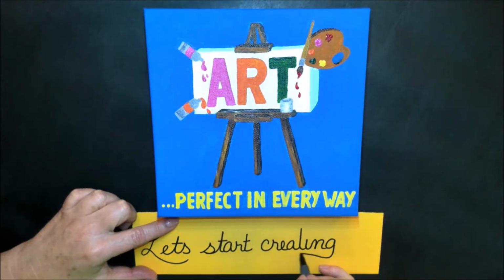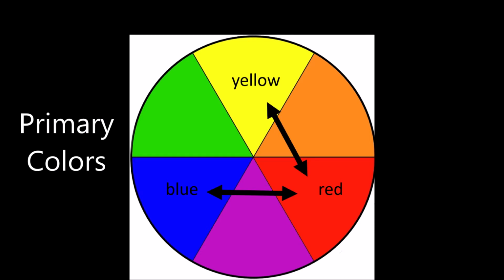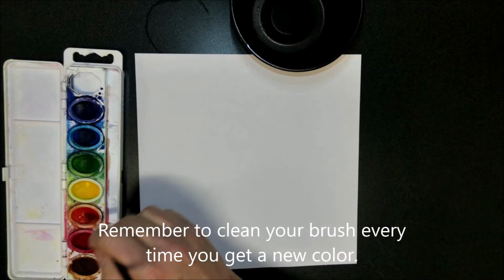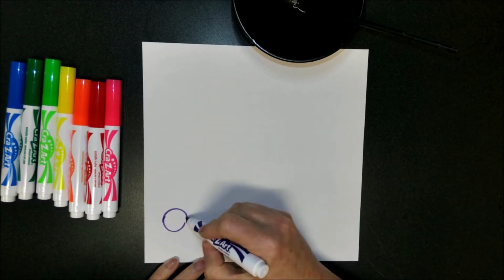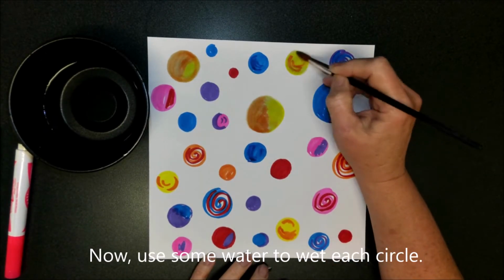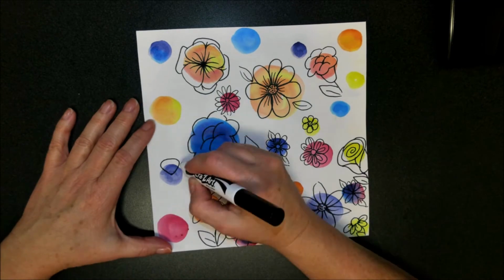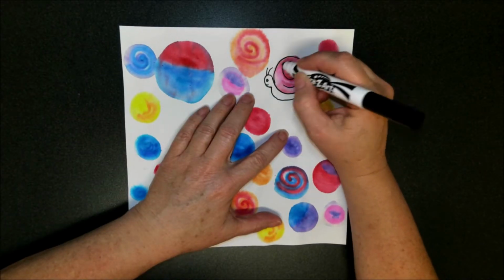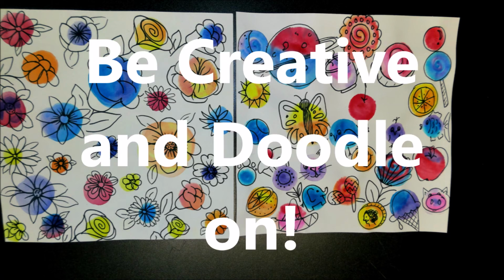Dots of Designs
Happy International Dot Day...September 15th-ish.
This project today is going to use your creativity and imagination. You will start by using watercolors or washable markers to make Lots of Dots. Then put on your imagination to see what they look like. Kind of like looking at designs in the clouds.

These lessons are created for use in my classroom.